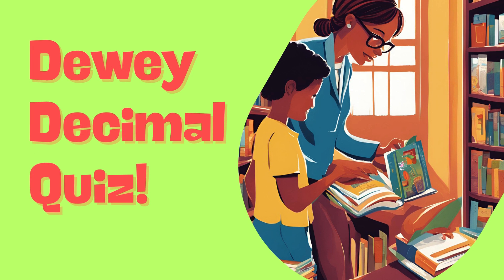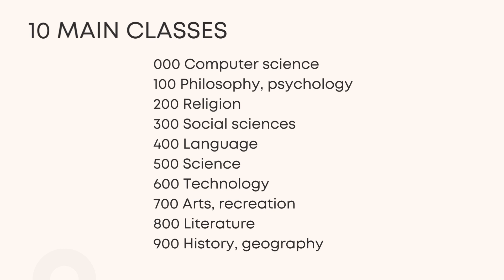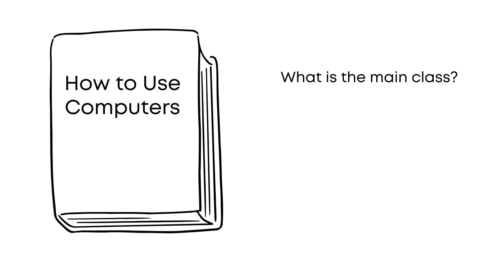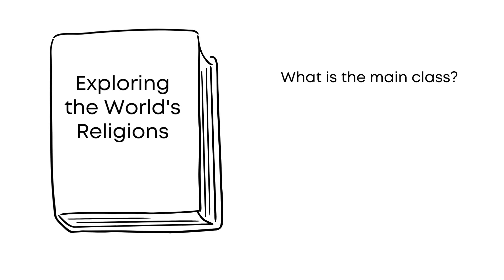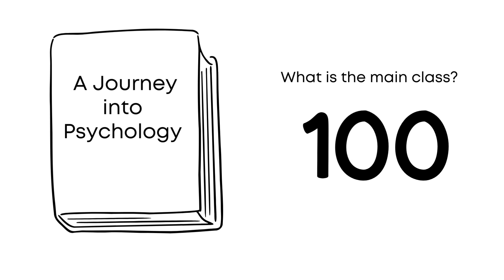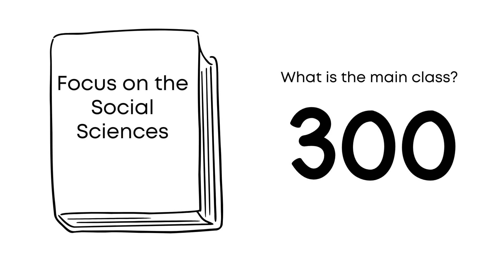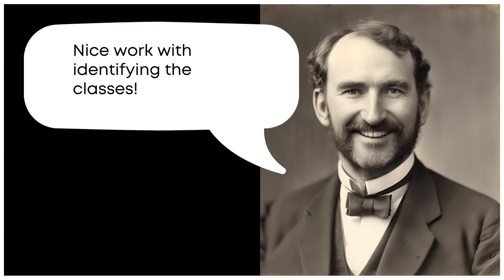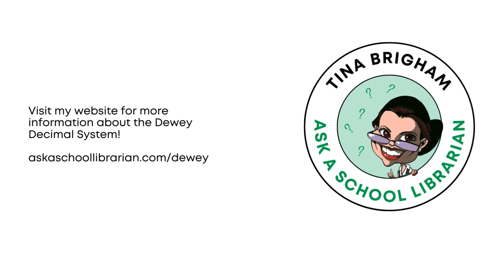Dewey Decimal Quiz | Research for Kids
Test Your Knowledge of the Dewey Decimal System: Interactive Quiz for Kids!

Ready to review and test your understanding of the Dewey Decimal System? In this interactive video, I’ll show you a book title, and you’ll guess the main Dewey Decimal Class where the book would be shelved in a library. 📚🔍

For example, if the book title is "Exploring the World of Computers," the main class would be 000, indicating it’s about computer science.

Join us for this fun and educational challenge and become a Dewey Decimal System expert! 🌟